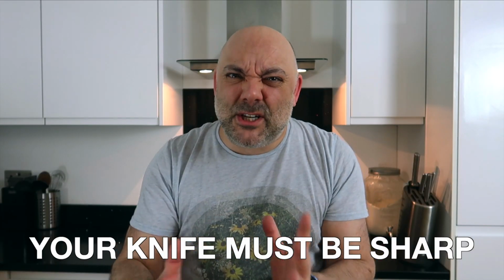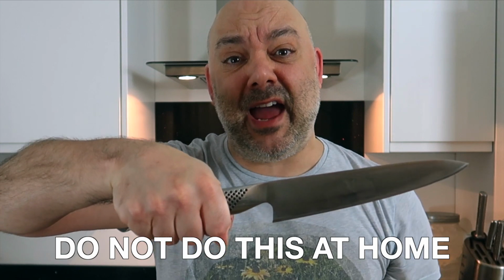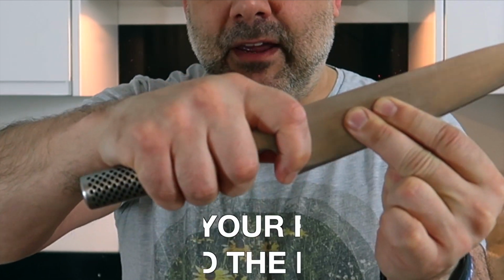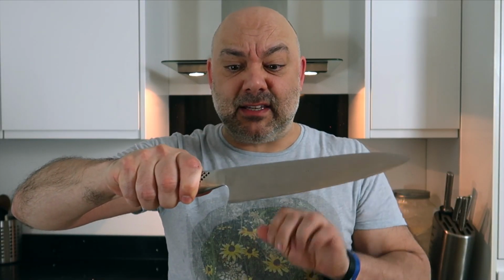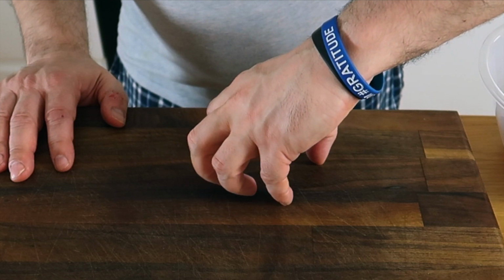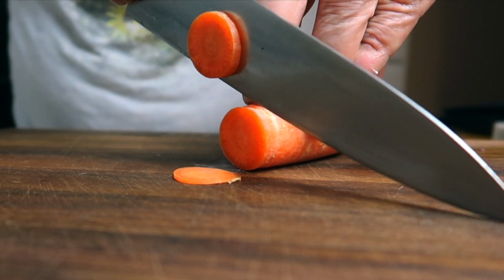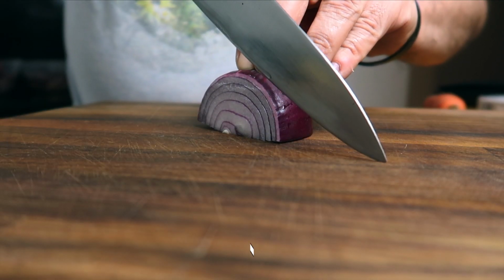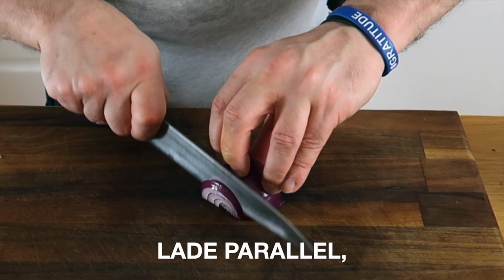Kitchen Knife Basics! Chop Like Gordon Ramsay in Under 6 Minutes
Does the idea of having a razor sharp knife in the kitchen scare you?

Have you always wanted to have knife skills like Gordon Ramsay, but just don't know how?

Well fear no more you lovely people, as by the end of this short video, you'll know exactly how to use a kitchen knife, with these 2 ktchen knife basics.